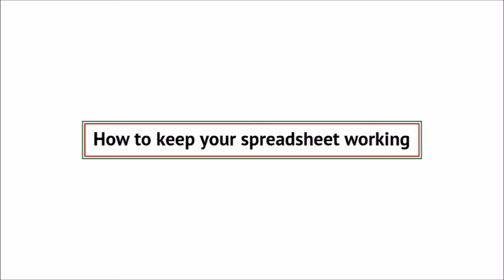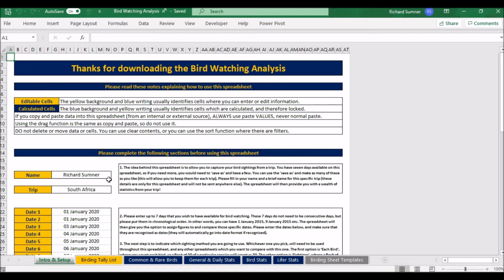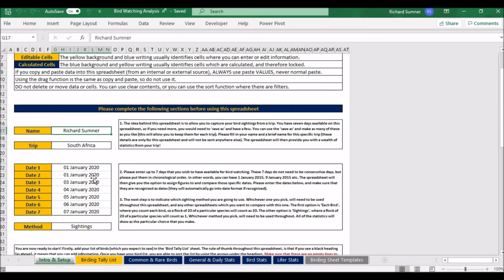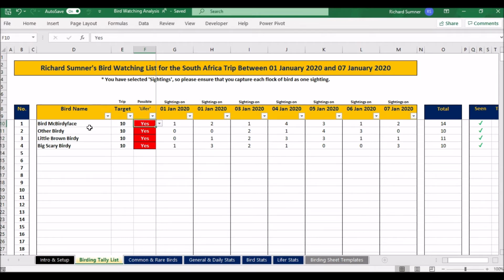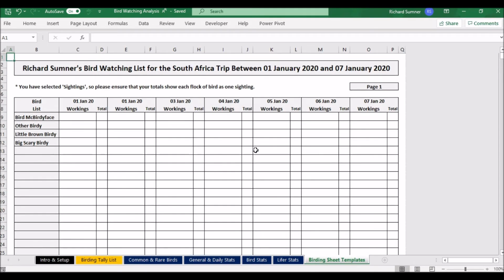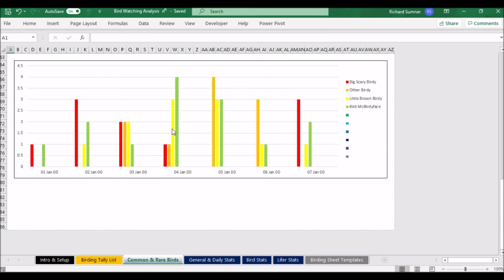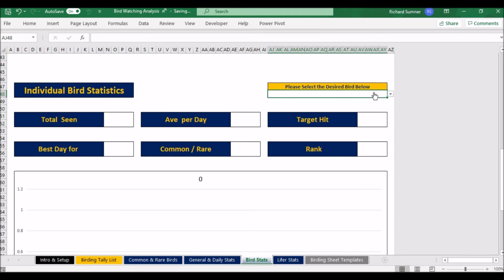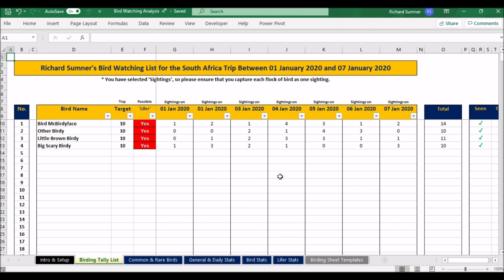Basic Demo - Bird Watching Analysis